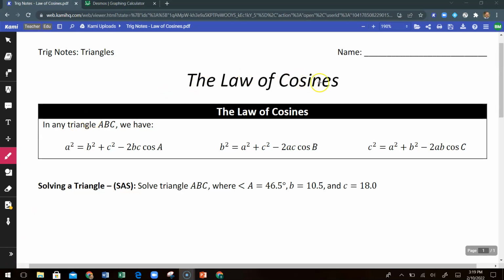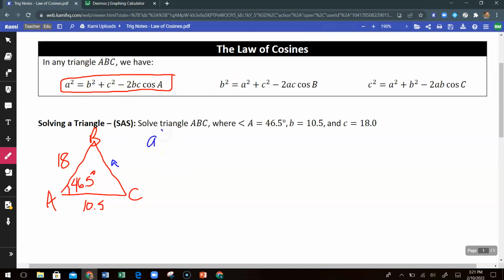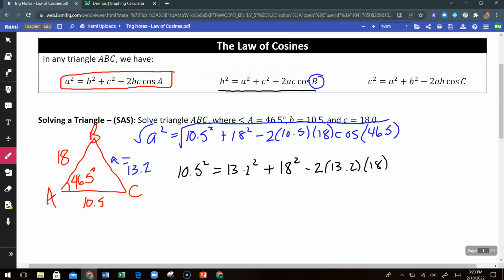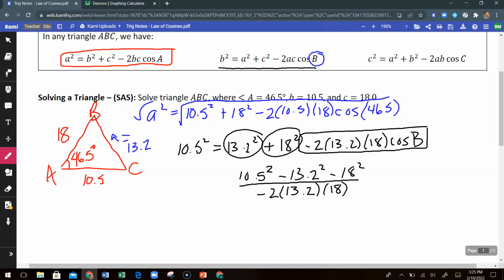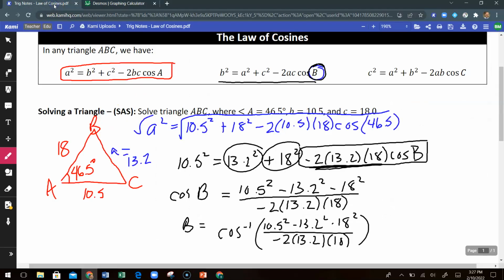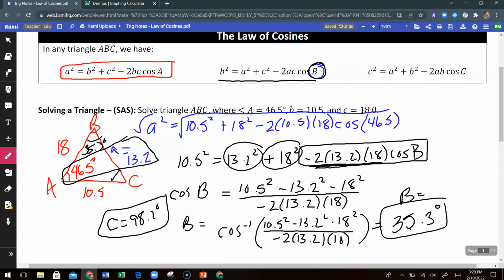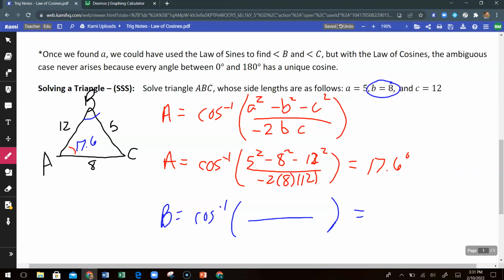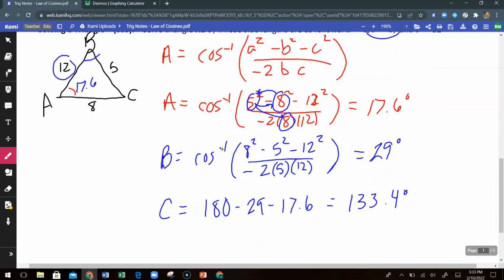Law of Cosines